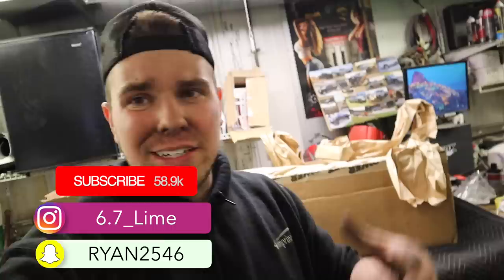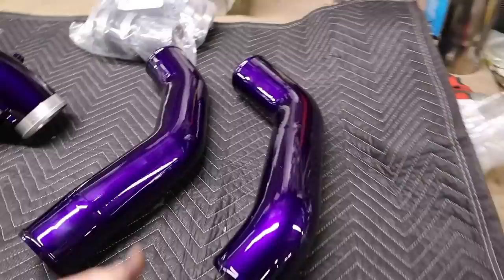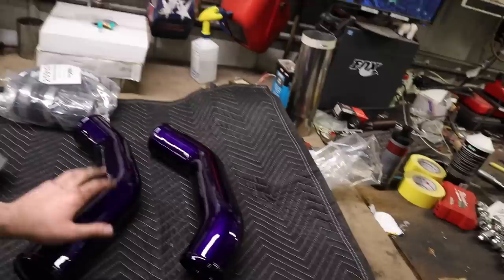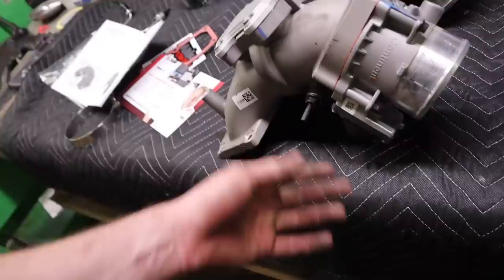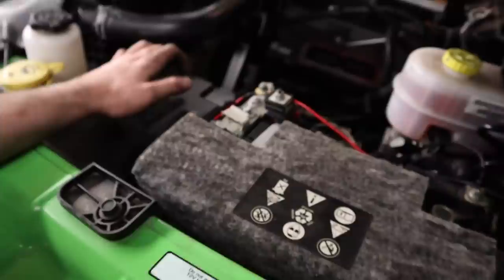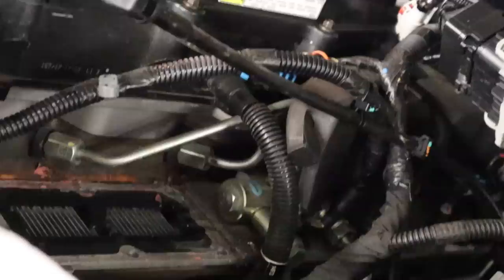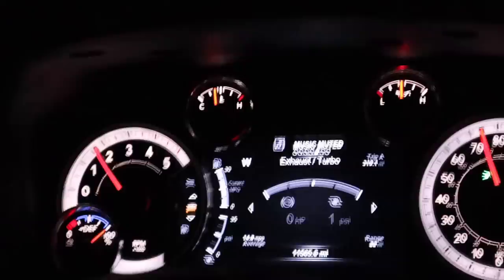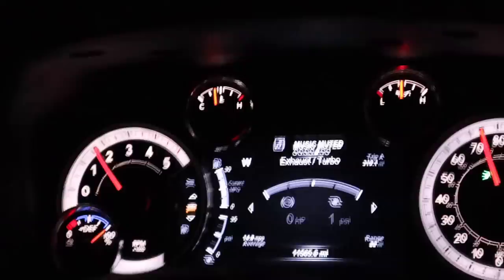EVERYBODY'S FAVORITE MOD!!!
All the amazing powder coating on these BANKS products was done by my friends at WCfab!

- Aux Beam
- VanTrue

30 Days of FREE Amazon PRIME!!

Links: ⛓
9H Ceramic
Rain X Additive
30'' Light Bar
20'' Light Bar
30 Days of FREE Amazon PRIME!!
24 Pack Black Ice